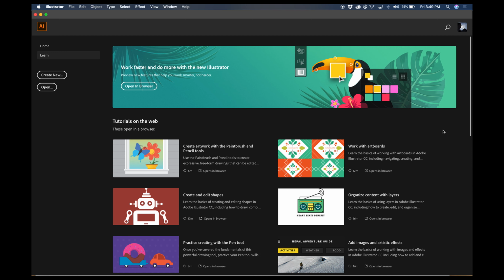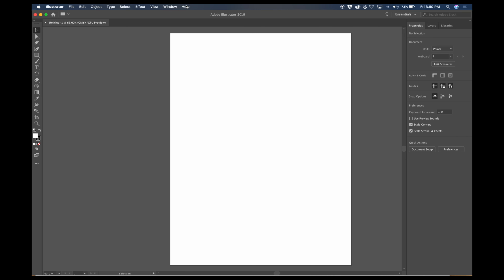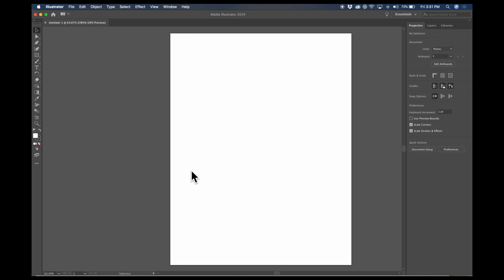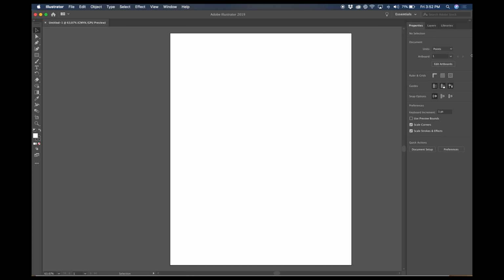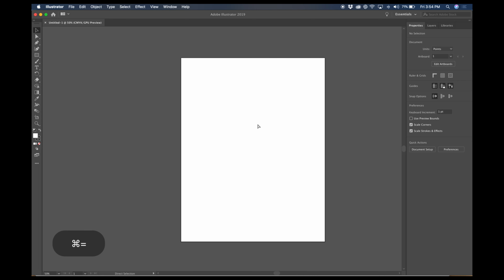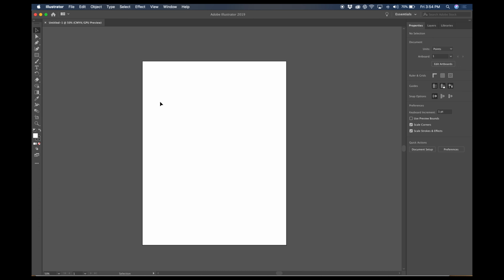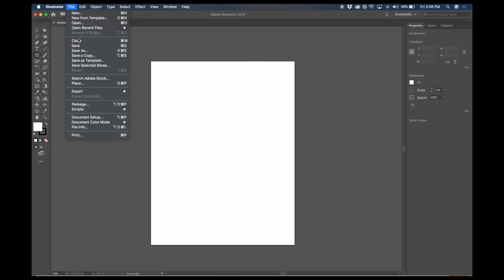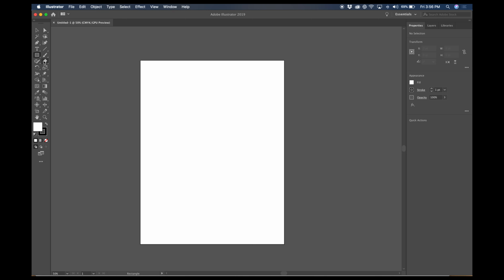INTRODUCTION to ILLUSTRATOR (Lesson 1/10)